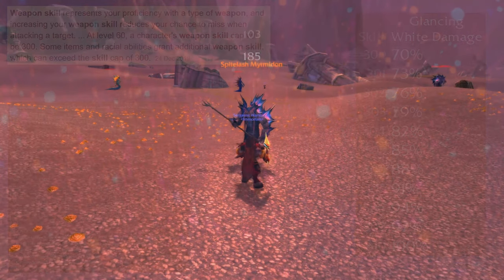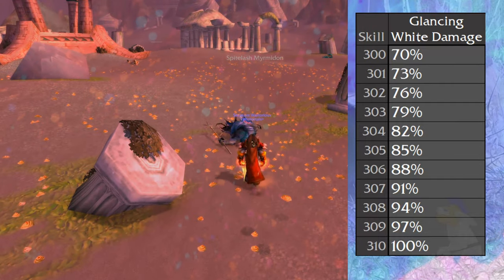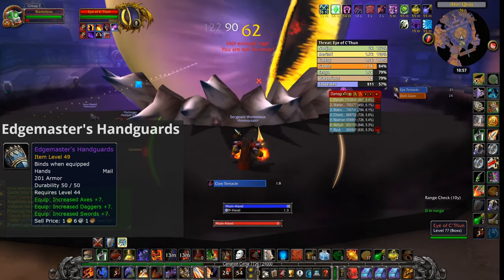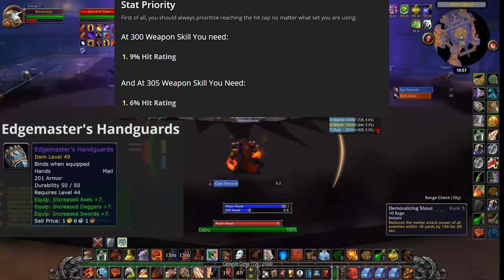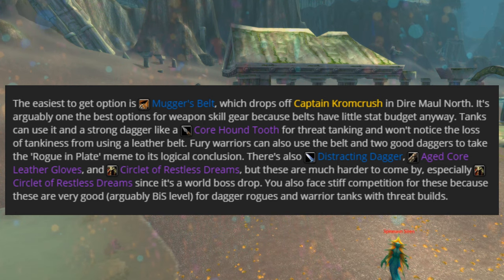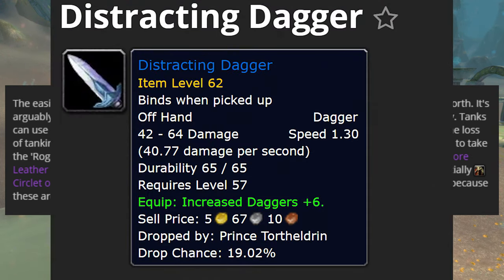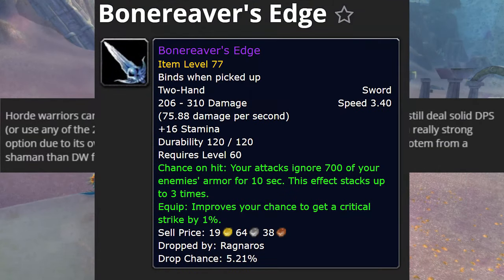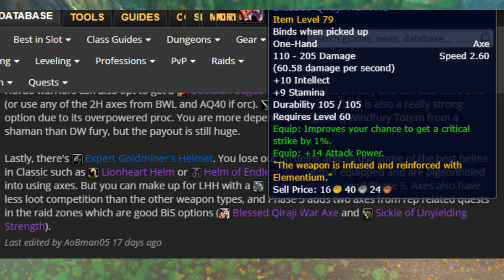Weapon Skill and How To Get It [WoW Classic]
Weapon skill represents your proficiency with a type of weapon, and increasing your weapon skill reduces your chance to miss when attacking a target. ... At level 60, a character's weapon skill cap will be 300. Some items and racial abilities grant additional weapon skill, which can exceed the skill cap of 300.

'The easiest to get option is  Mugger's Belt, which drops off Captain Kromcrush in Dire Maul North. It's arguably one the best options for weapon skill gear because belts have little stat budget anyway. Tanks can use it and a strong dagger like a  Core Hound Tooth for threat tanking and won't notice the loss of tankiness from using a leather belt. Fury warriors can also use the belt and two good daggers to take the 'Rogue in Plate' meme to its logical conclusion. There's also  Distracting Dagger,  Aged Core Leather Gloves, and  Circlet of Restless Dreams, but these are much harder to come by, especially  Circlet of Restless Dreams since it's a world boss drop. You also face stiff competition for these because these are very good (arguably BiS level) for dagger rogues and warrior tanks with threat build.

Horde warriors can also opt to get an Obsidian Edged Blade and spec 2H fury and still deal solid DPS (or use any of the 2H axes from BWL and AQ40 if orc).  Bonereaver's Edge is also a really strong option due to its overpowered proc. You are more dependent on getting Windfury Totem from a shaman than DW fury, but the payout is still huge.

Lastly, there's  Expert Goldminer's Helmet. You lose out on being able to use some of the best helms in Classic such as  Lionheart Helm or  Helm of Endless Rage with it equipped and are pigeonholed into using axes. But you can make up for LHH with a Titanic Leggings as of Phase 5. Axes also have less loot competition than the other weapon types, and Phase 5 adds two axes from rep related quests in the raid zones which are good BiS options ( Blessed Qiraji War Axe and  Sickle of Unyielding Strength).'